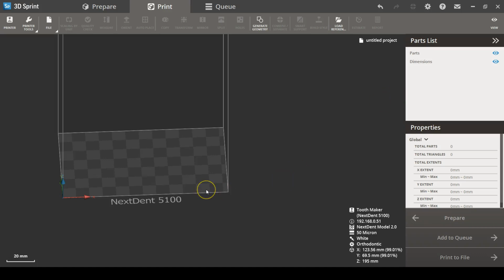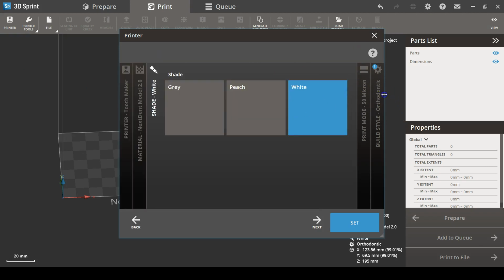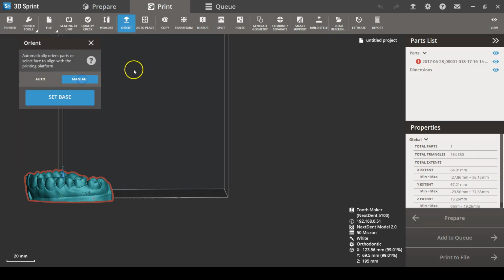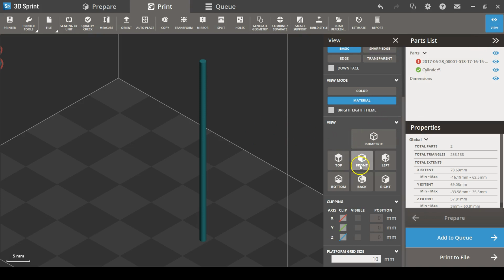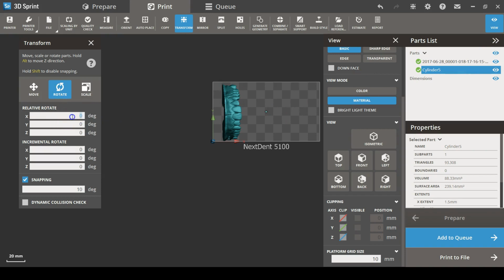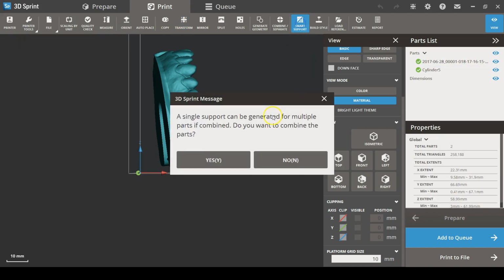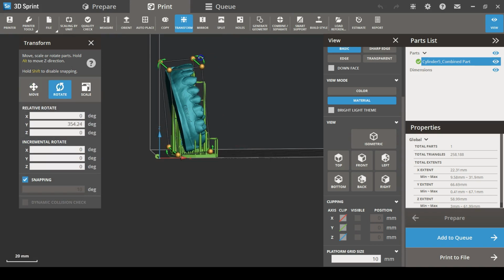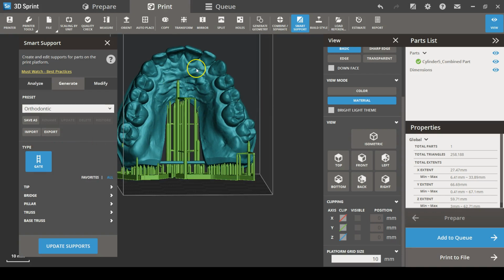Adding a support bar in 3D Sprint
Did you forget to add a support bar to an RPD or a full arch model? Would you like to prevent any possible warping during the post-curing process? In this video I cover how to add a support bar on an orthodontic model